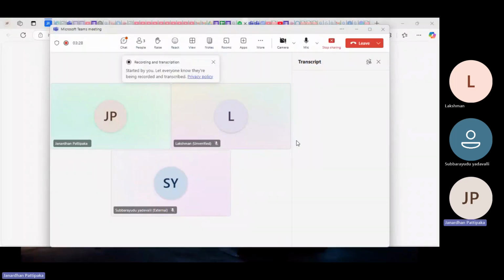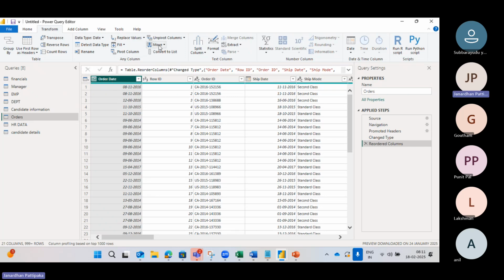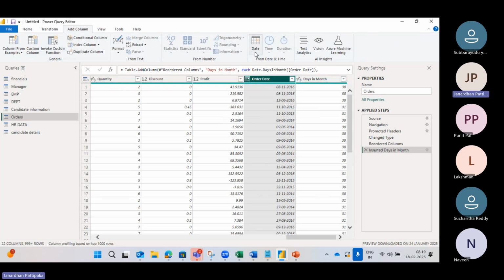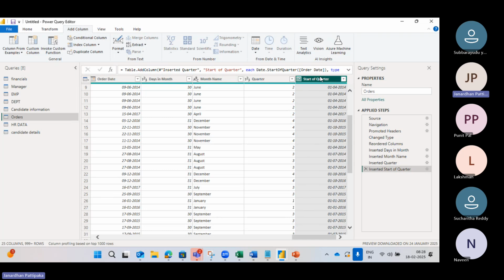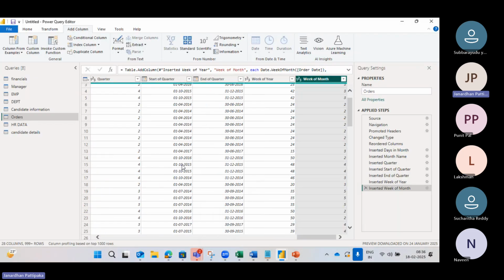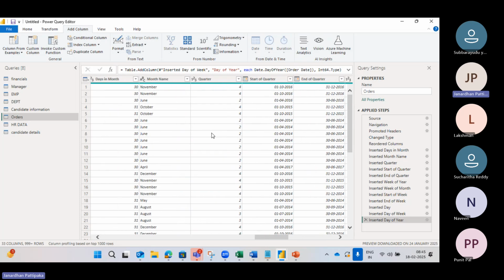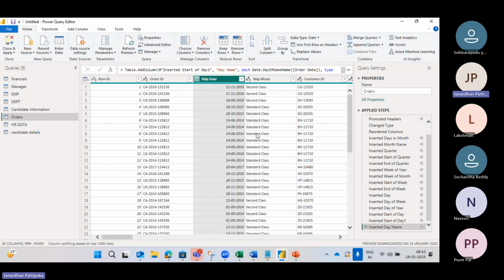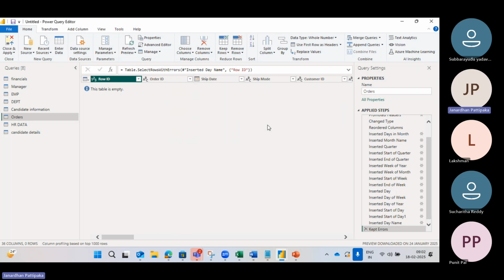Power Query Second free class Feb 18th 2025 8 AM to 9 AM batch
Please fill the form if you are interested in enrolling the course. Thank you.